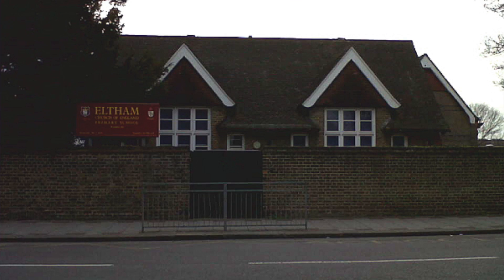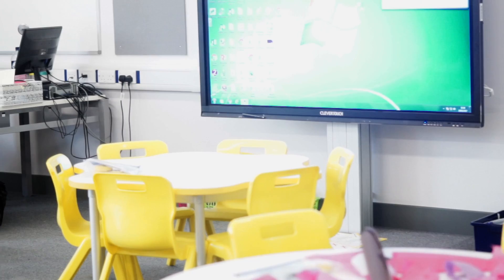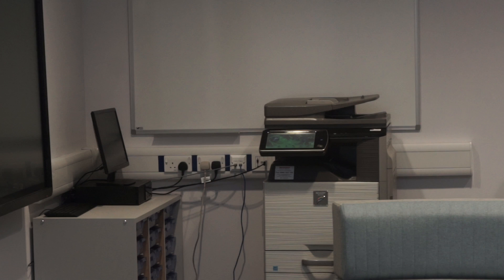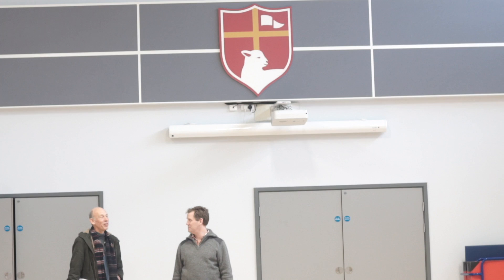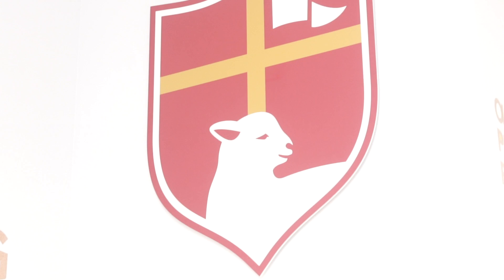Latest Developments at Eltham C of E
We caught up with Matthew Bulpitt at Eltham C of E to see how all the developments were getting on.